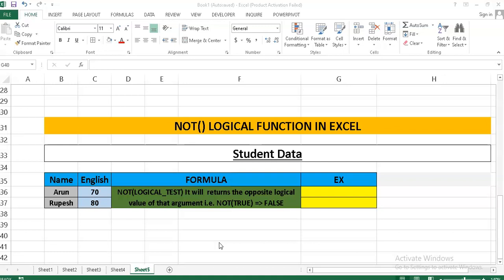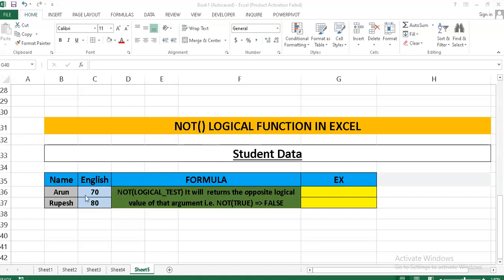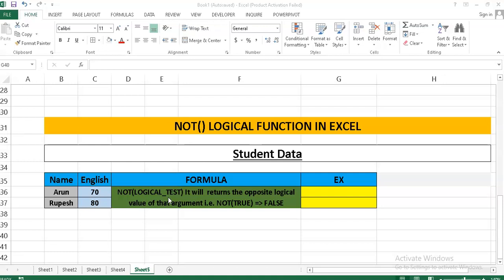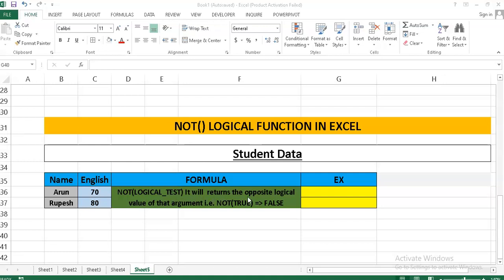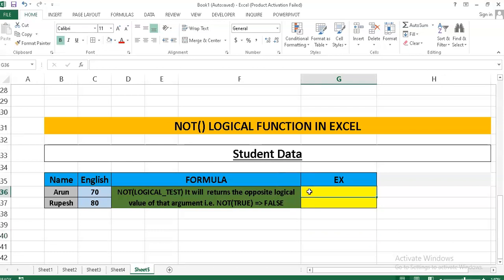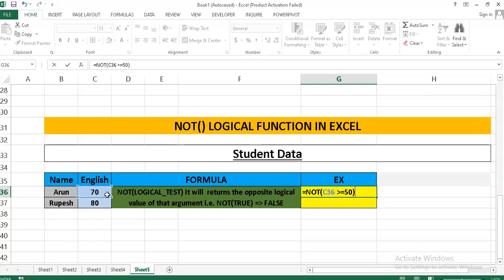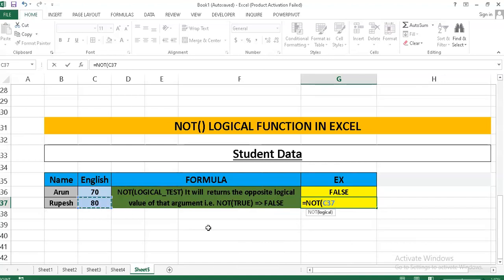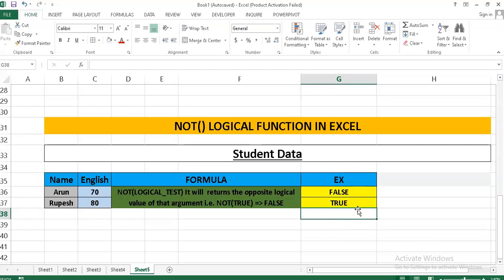NOT FUNCTION in Excel